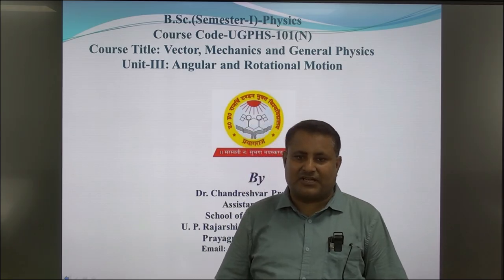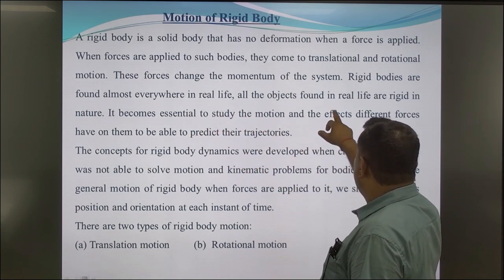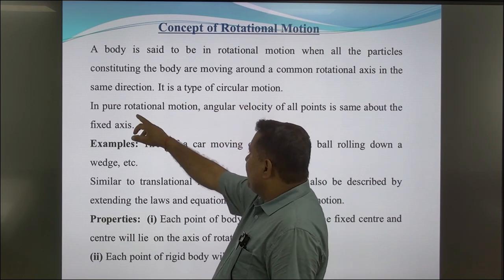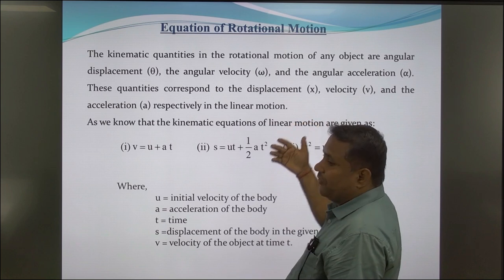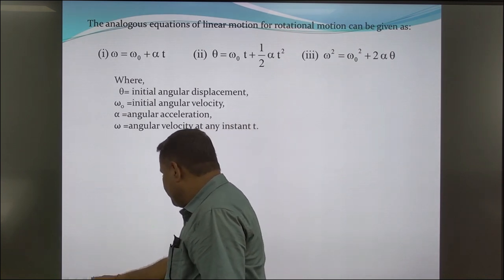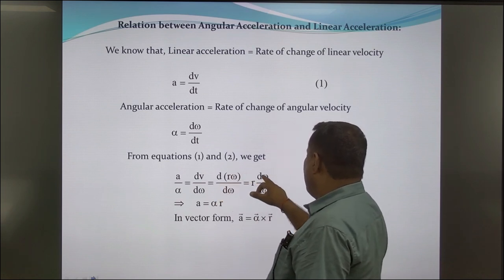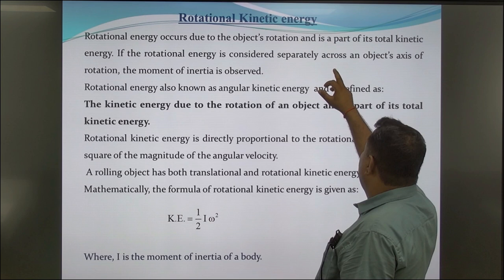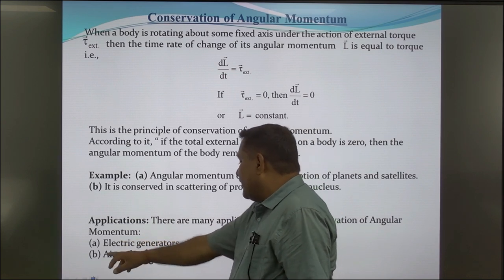B.Sc.(Semester-I)-Physics -UGPHS-101(N)Course, Mechanics Unit-III: Angular and Rotational Motion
B.Sc.(Semester-I)
-                              Physics
Course Code-UGPHS-101(N)

                        Course Title: Vector, Mechanics and General Physics

                                 Unit-III: Angular and Rotational Motion
                                                             By
                                   Dr. Chandreshvar Prasad Yadav

                                            Assistant Professor
                                        School of Sciences (Physics)
                                U. P. Rajarshi Tandon Open University
                                                Prayagraj, U.P.
                                                  India-211021